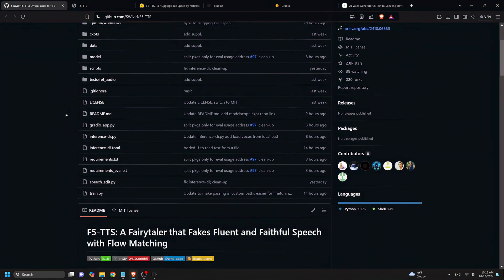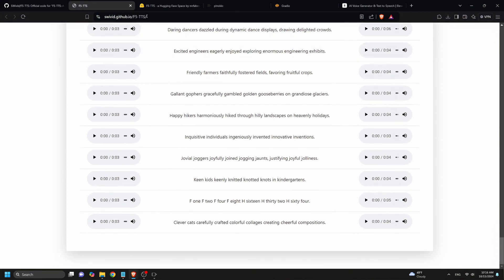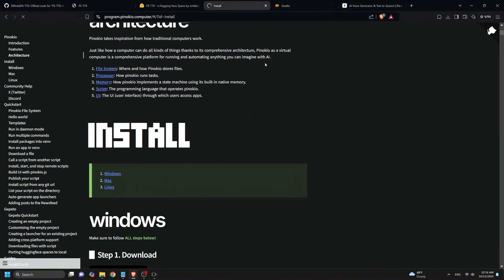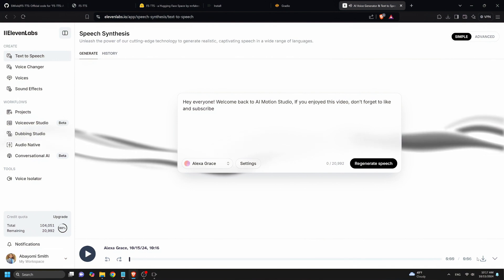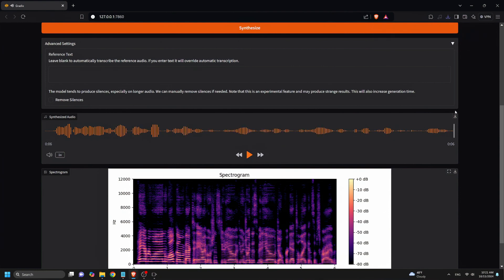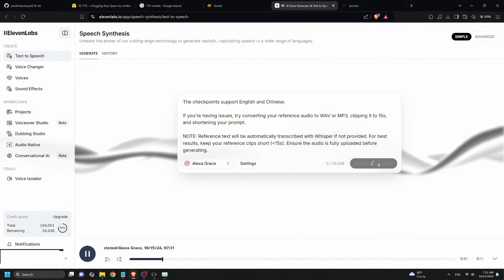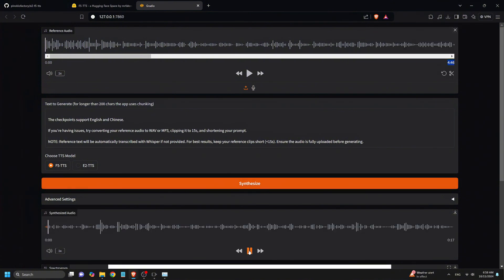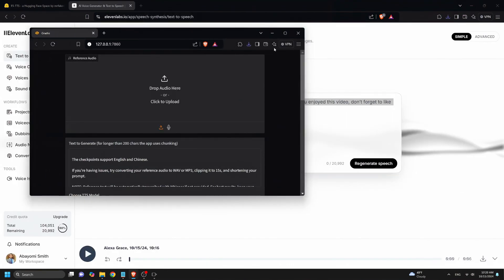E2-F5 TTS Elevenlabs text-to-Speech Free Alternative | Pinokio Installation Tutorial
In this video, we explore an exciting, free alternative to Elevenlabs Text-to-Speech: F5-TTS! If you're looking for a high-quality AI TTS tool that delivers natural, expressive voice outputs without the price tag, then this tutorial is for you. We’ll walk you through the installation of F5-TTS using Pinokio, a straightforward process that will have you generating AI voices in no time.

F5-TTS uses advanced AI, offering unique features like zero-shot generation and code-switching, making it perfect for multilingual voiceovers or short projects like YouTube Shorts, game avatars, or quick commercials. While Elevenlabs still leads in terms of high-quality voice cloning and long-text generation, F5-TTS is a great alternative for smaller, simpler tasks, especially when budget constraints are a concern.

In this tutorial, we also compare the voiceover quality of Elevenlabs with F5-TTS, testing both on Hugging Face and a local installation, so you can see how it stacks up.

If you're new to AI text-to-speech or just looking for a free alternative, don’t miss this video!